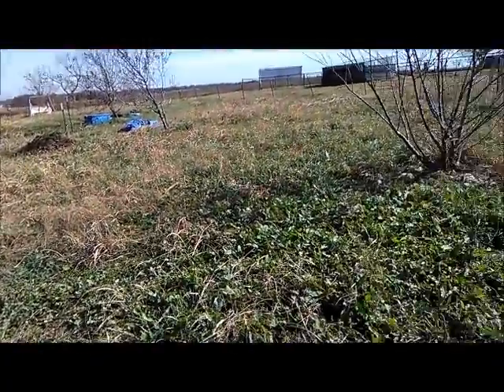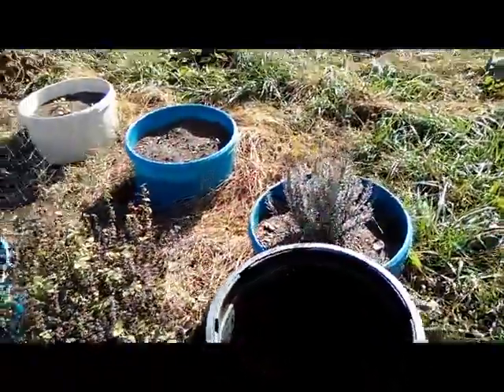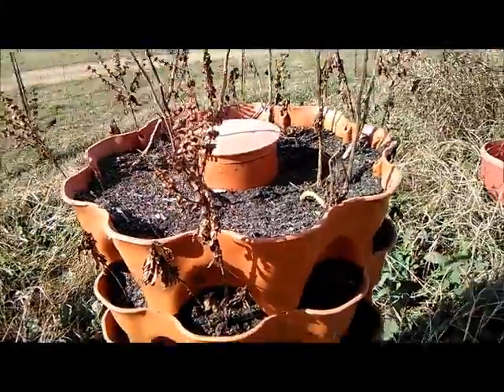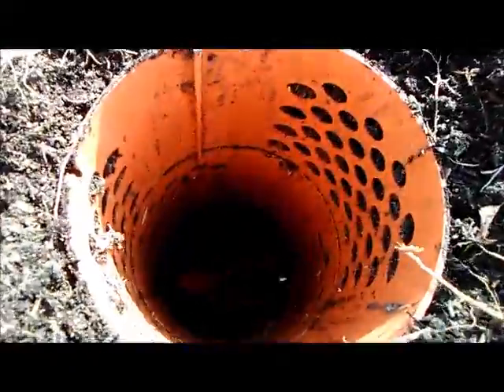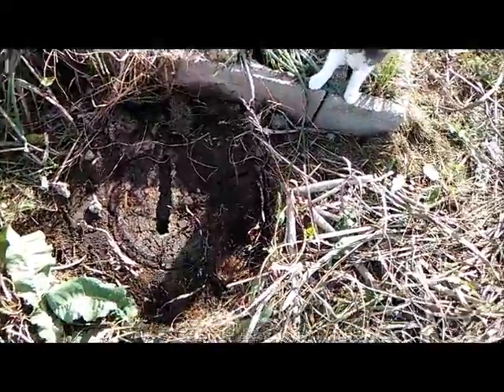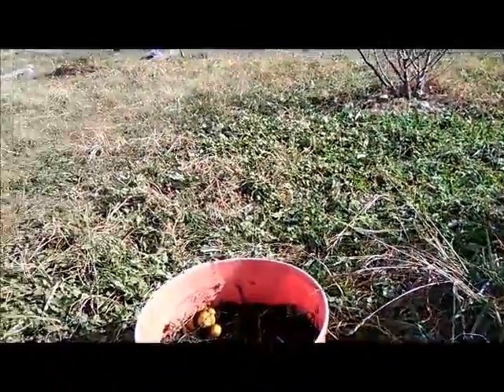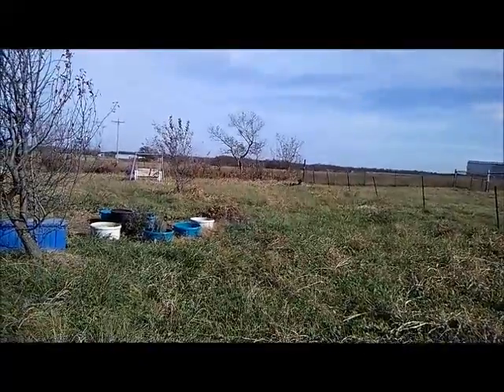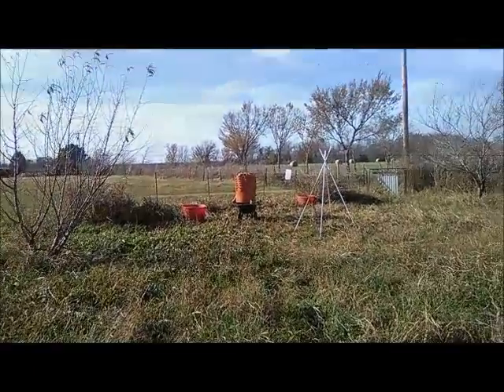Closing the Garden for the season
Welcome to the Straw Family Farm. Here is where we explore our day in the world of farming with Rescue animals. We hope you enjoy the journey as much as we do In this Video I show the how we will leave the garden for the winter.